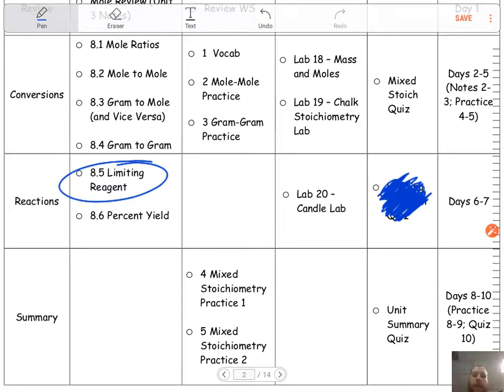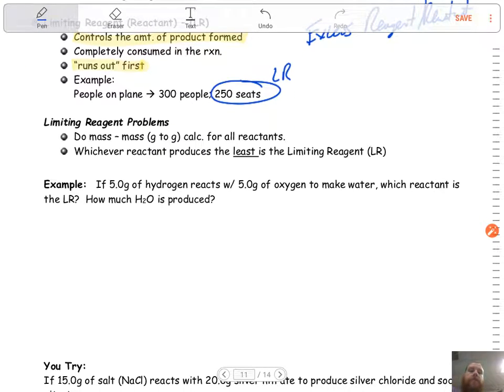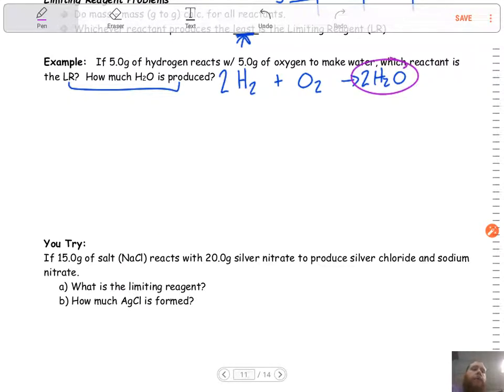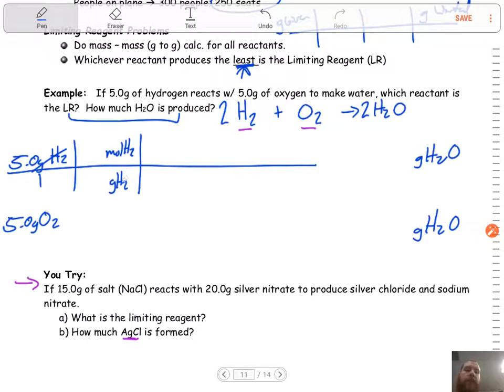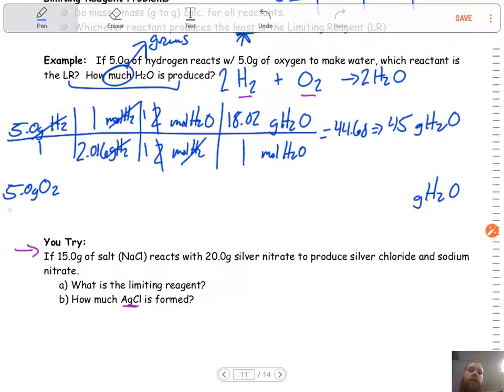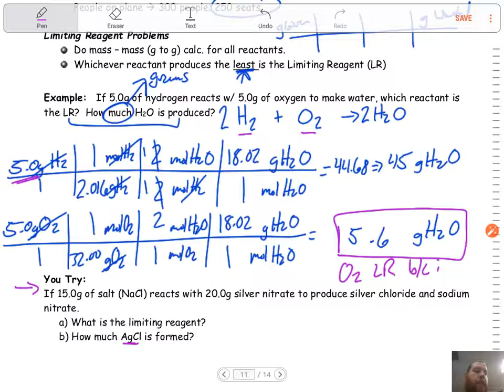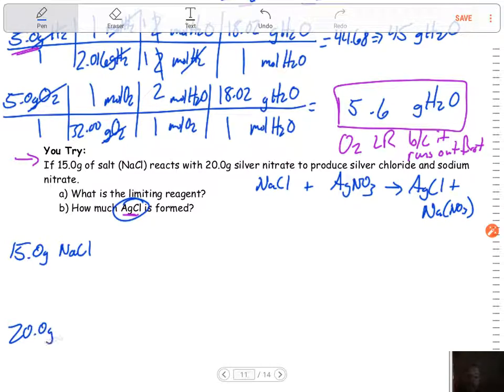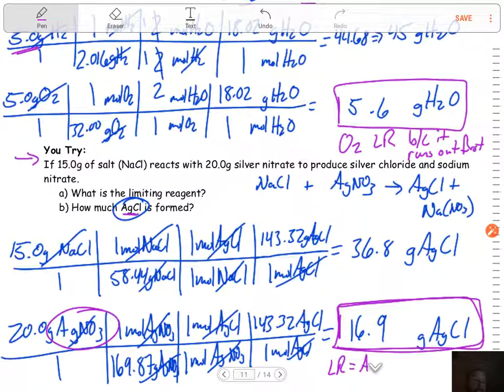8.5 Limiting Reagent (Reactant)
How to figure out limiting reactant problems in chemistry